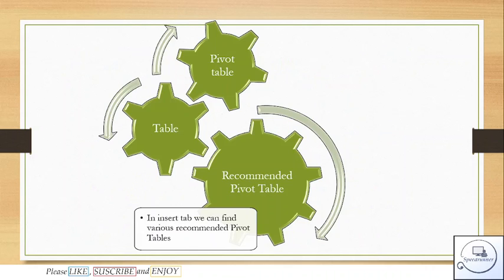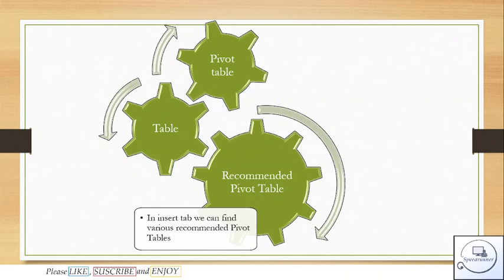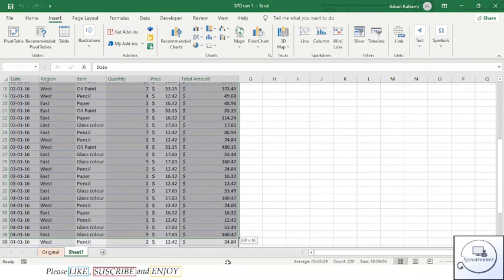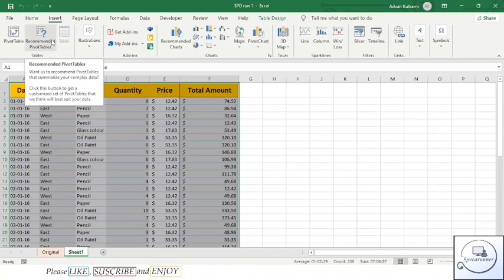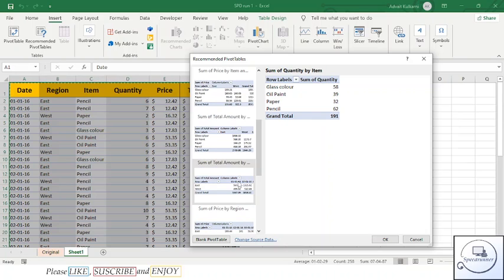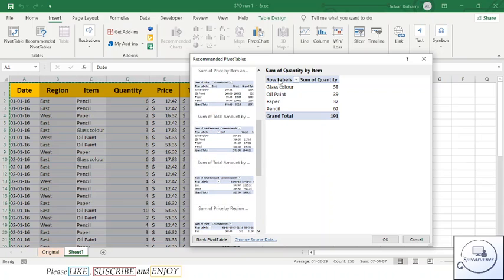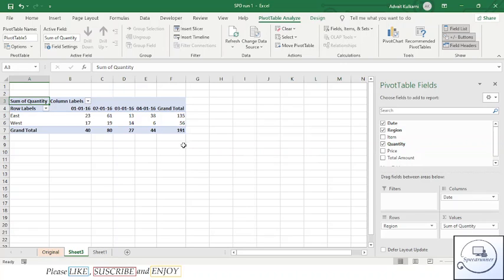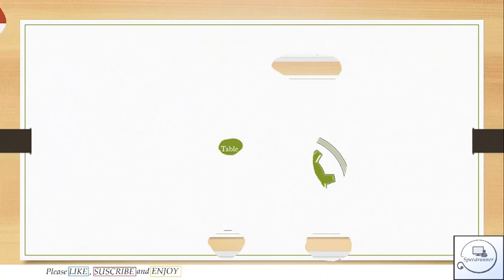Excel Speedrun – 12 | What is Pivot Table and Using Recommended Pivot Table.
In this video lesson we are going to learn: What Is Pivot Table, Recommended Pivot Table, Options In Pivot Table, Types And Explanation Of Pivot Table.